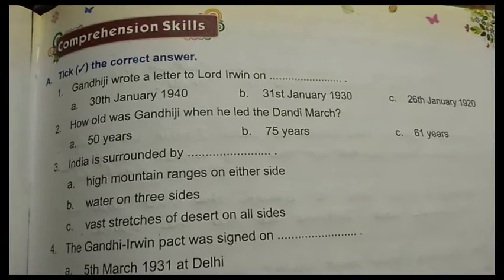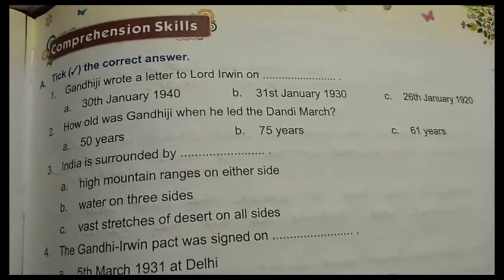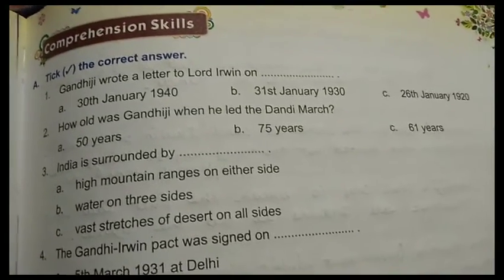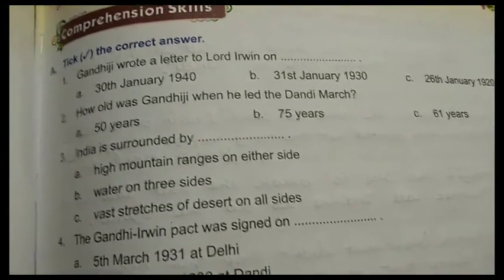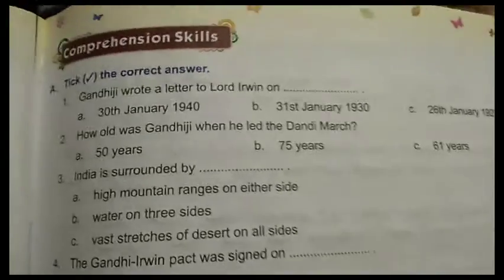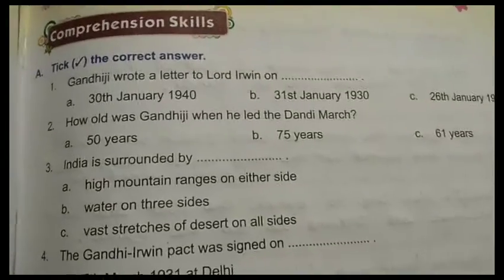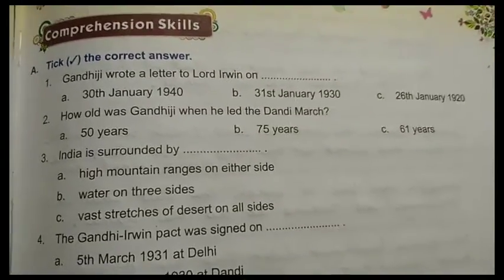Class -6th English chapter -8(part-2)